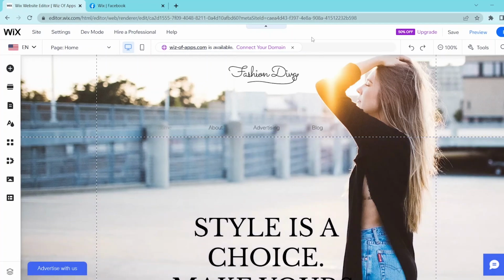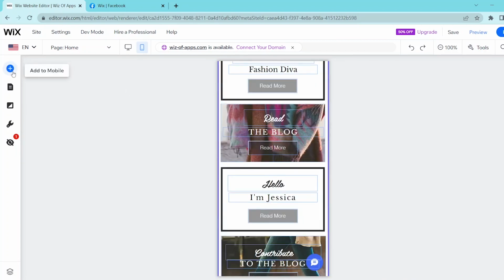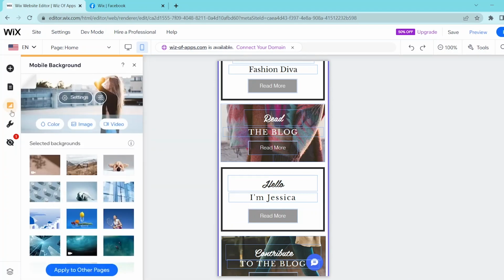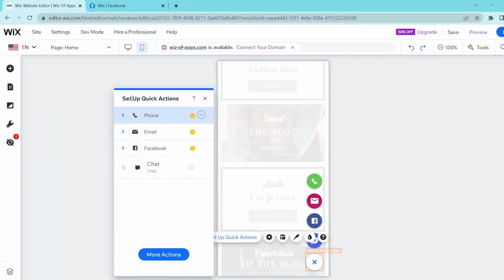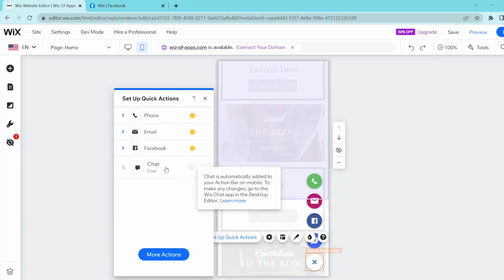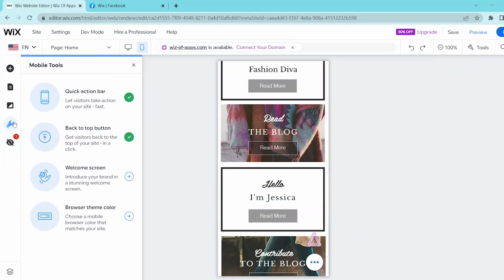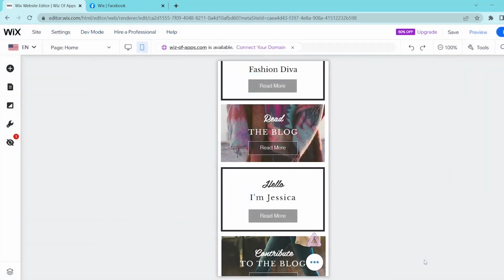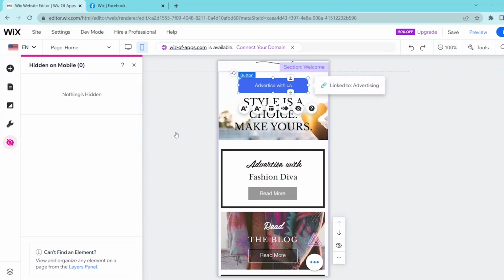How to Edit in Mobile View on Wix in 2025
In this video, I'm going to show you how to edit in mobile view only on Wix.